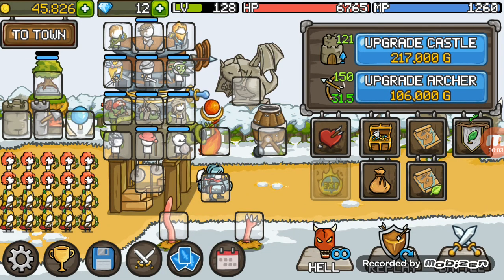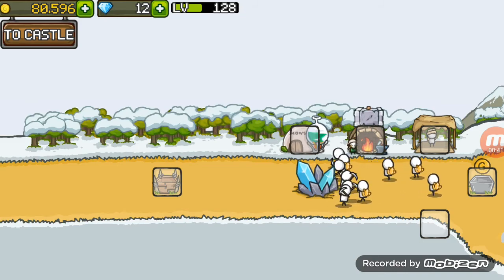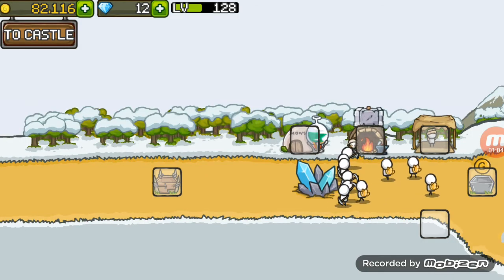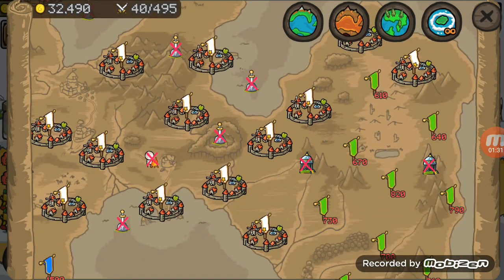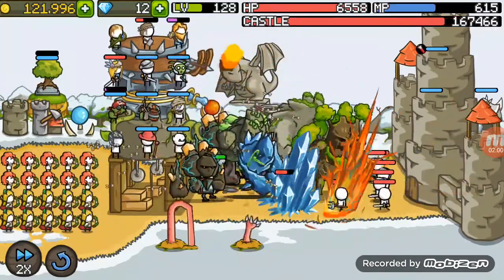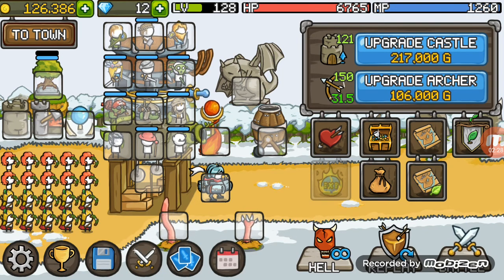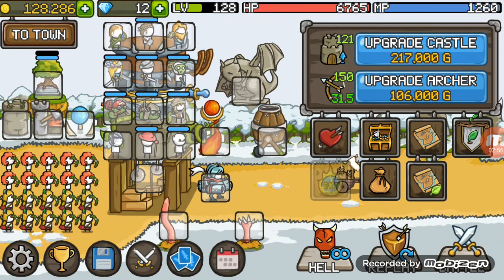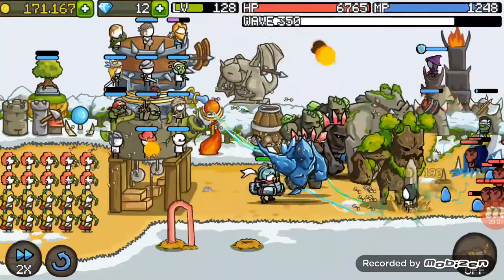HOW TO GET FREE AND EASY MONEY AND GEMS IN GROW CASTLE!